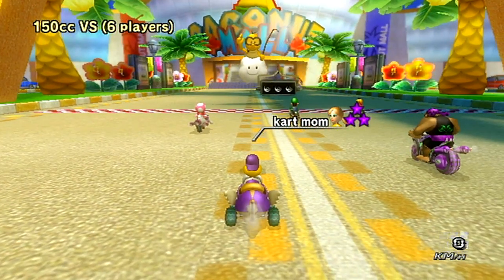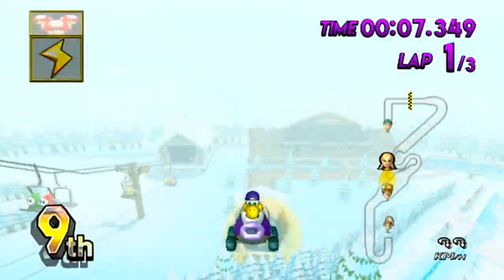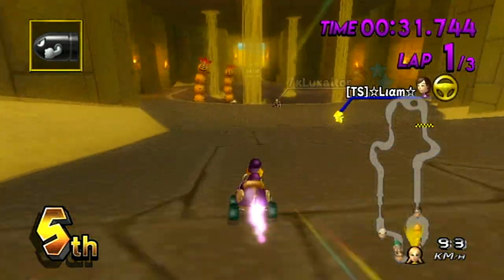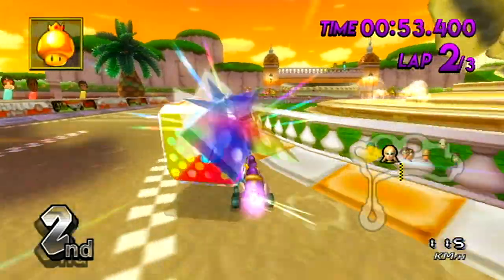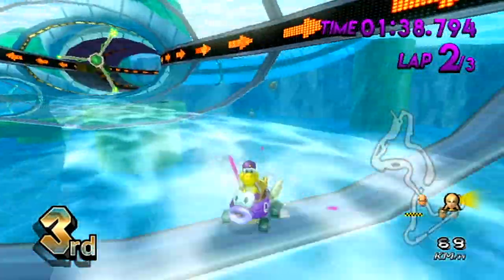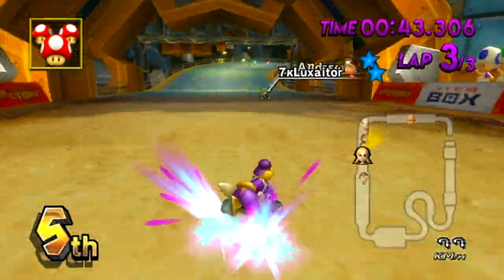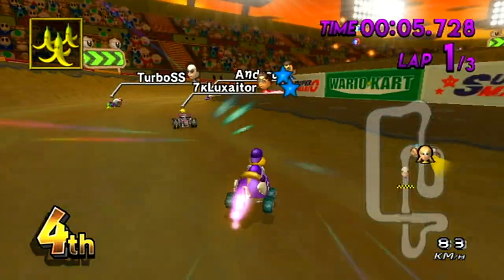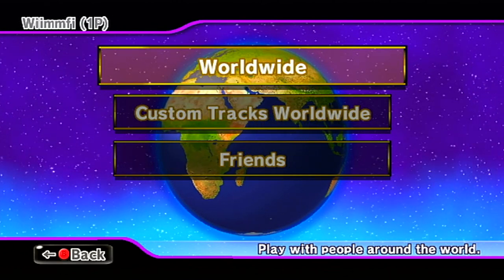Mario Kart Wii - Cheep Charger Chaos!! - Kart Road to 9999 VR | Ep. 4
Find the Purple Koopa texture (other colors available too) for ALL vehicles here!

Hope you guys enjoy ANOTHER episode of EPIC karting on regular tracks! And feel free to continue giving suggestions for improvements to the series :)